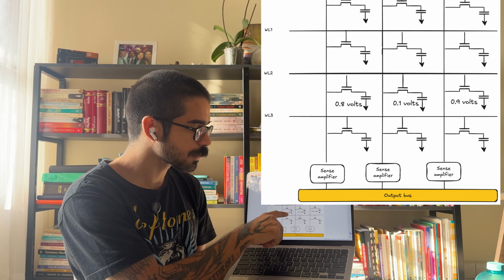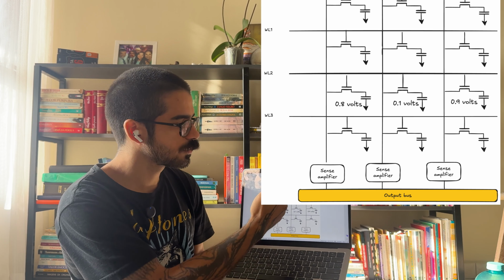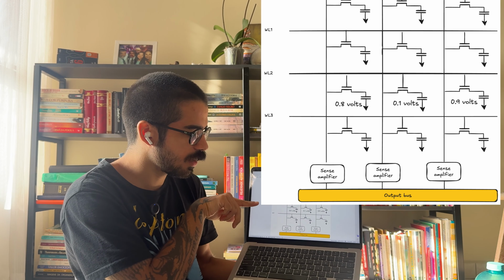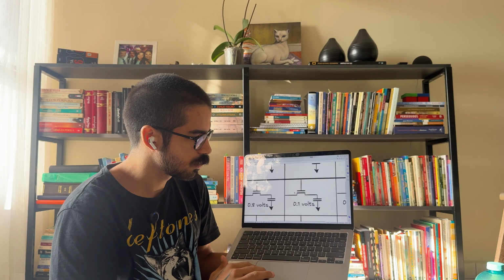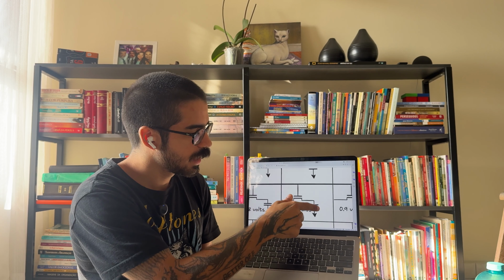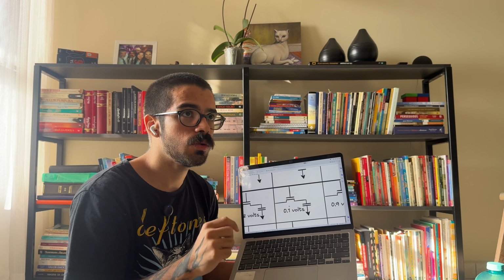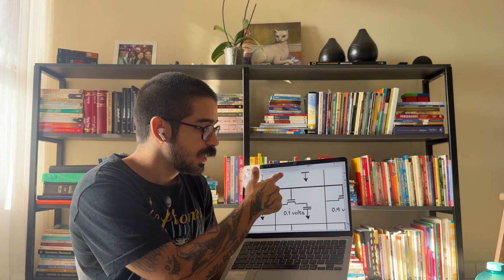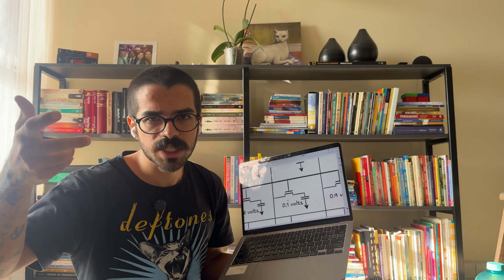Dram cells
How the DRAM cell works: refreshing, writing, and reading.